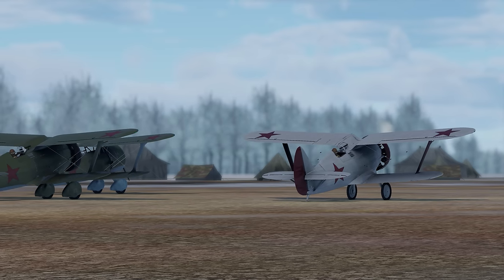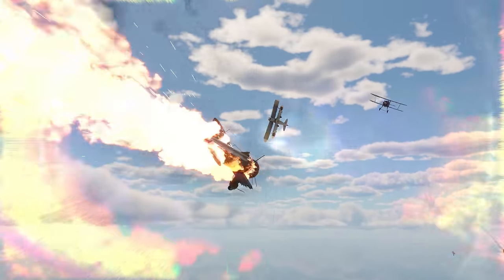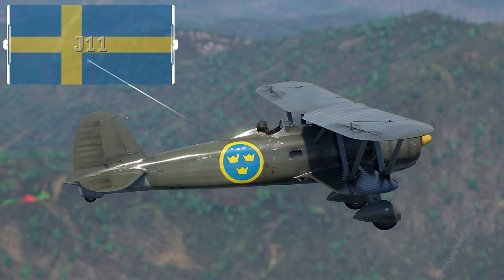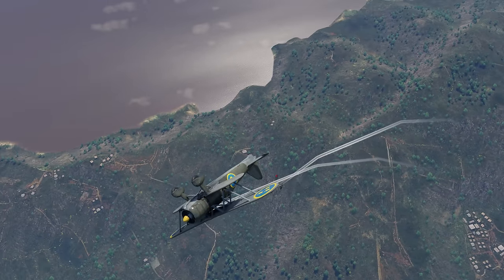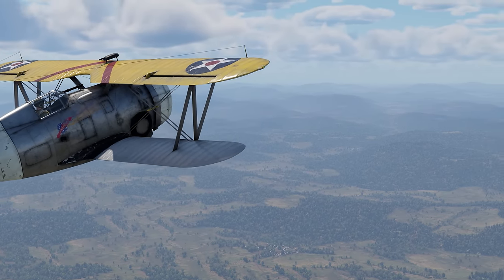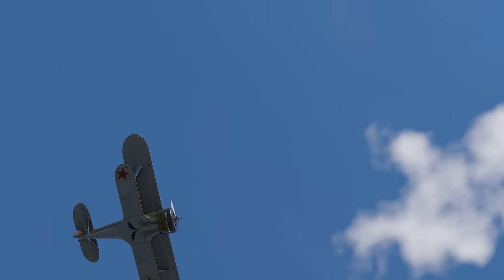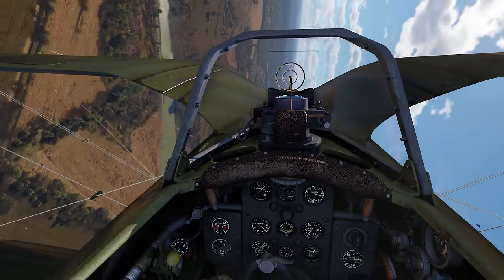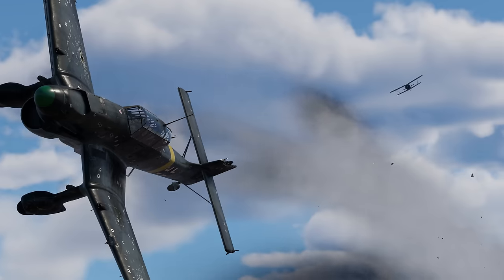Top 5 Biplanes / War Thunder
In the early years of aviation, engineers were all about building fixed-wing aircraft with two main wings stacked one above the other. Aircraft of this configuration were called… biplanes. Today this configuration definitely looks dated, but then it was perfect for working around the technical limitations of that era. As a general rule, biplanes had excellent maneuverability and handled really well. On the other hand, they weren’t nearly as fast as monoplanes that eventually put biplanes out of business.
Today, though, it’s all about biplanes. We’re going to talk about the best aircraft of this type in War Thunder. It’s important to note that most biplanes are immediately available to all pilots — even complete beginners. They’re ready to surprise you with their excellent performance, right from the get-go.